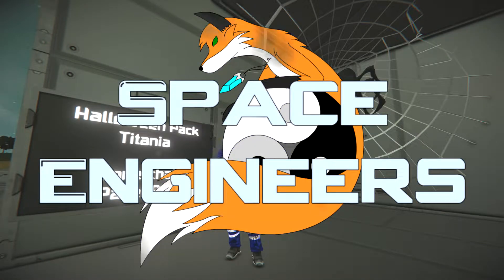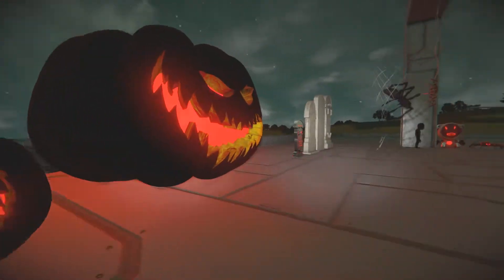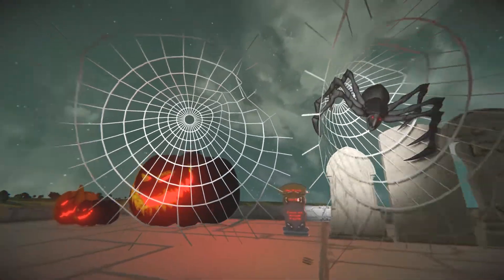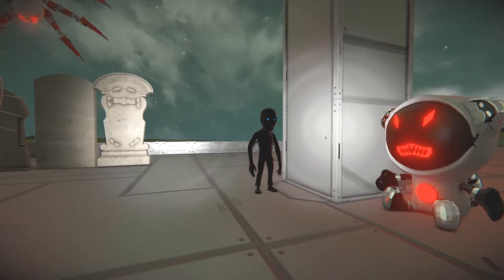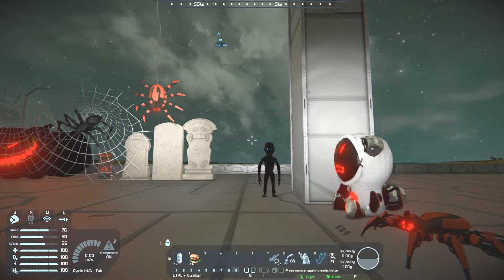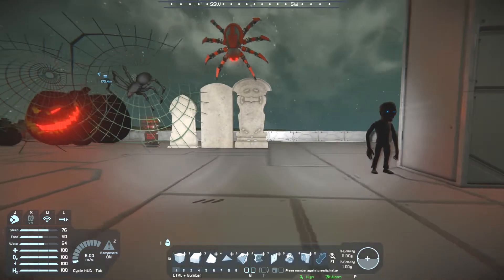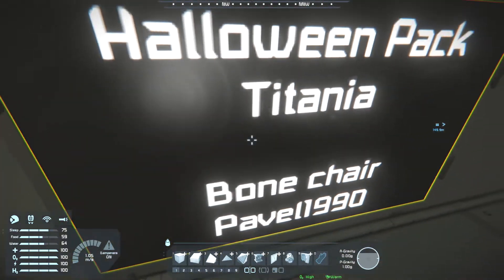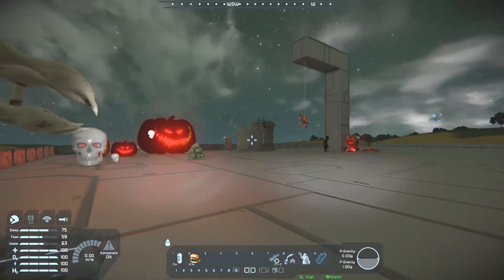[Mod Review] Space Engineers #344 - Spooky Decorations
Just in time for Halloween.

Chapters:
0:00 Intro
0:18 Halloween Pack
5:33 Bone chair
11:25 Outtro

Blueprints:
None

World:
None

Scripts:
None